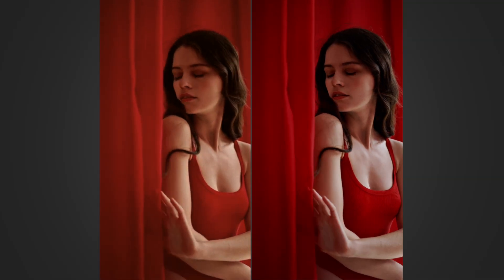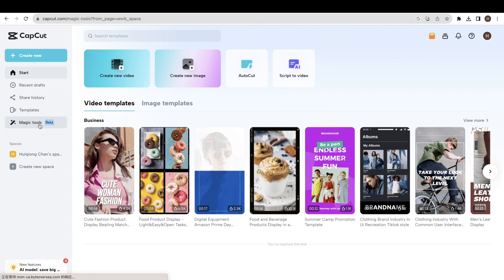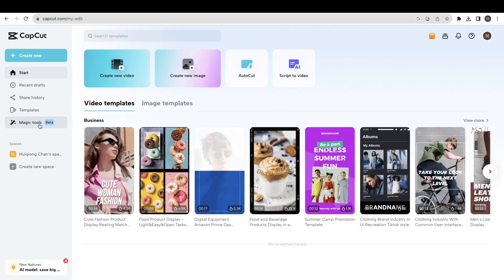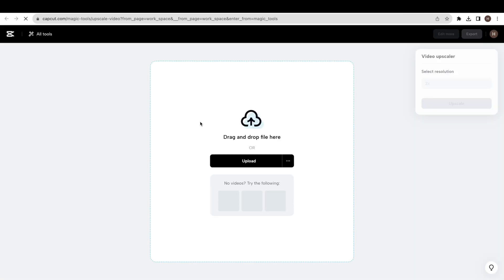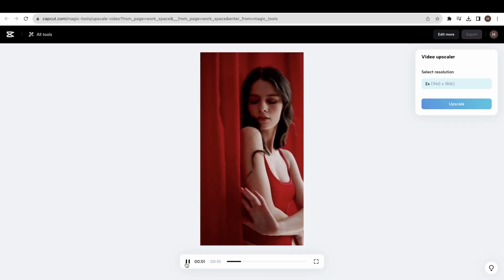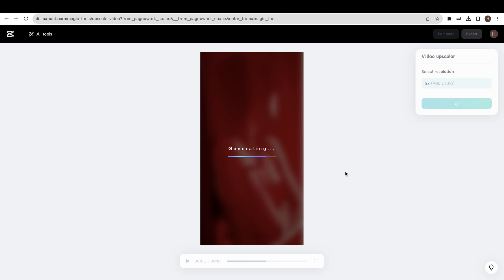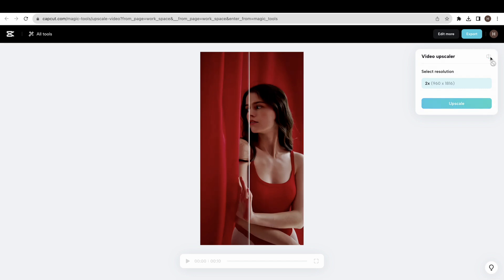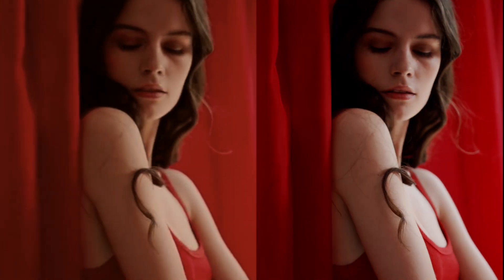How to Enhance Video Quality Online & Offline (2024 Free & Efficient)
🚀I will show you how to upscale your video online for Free